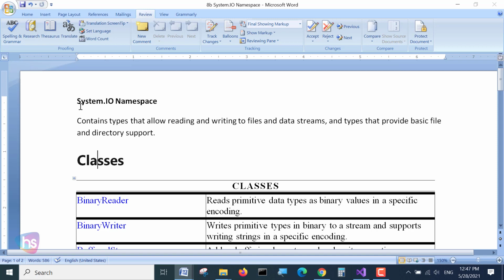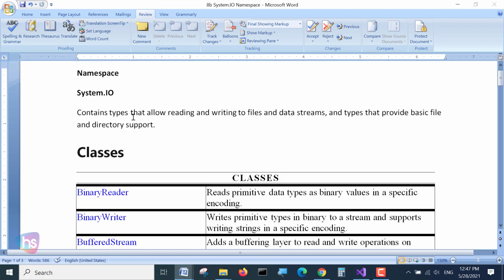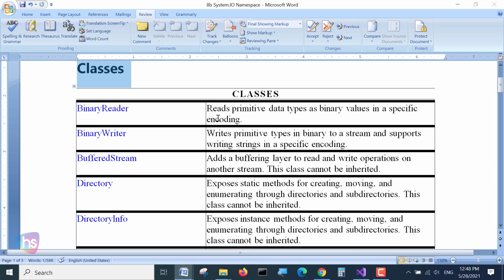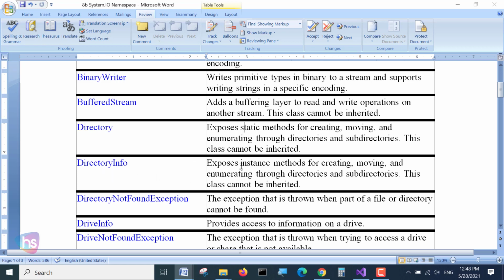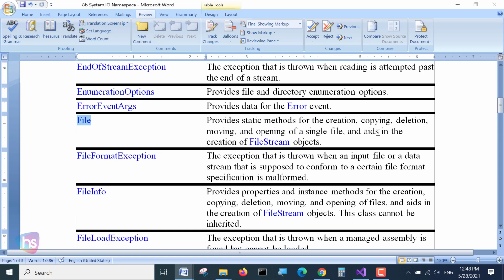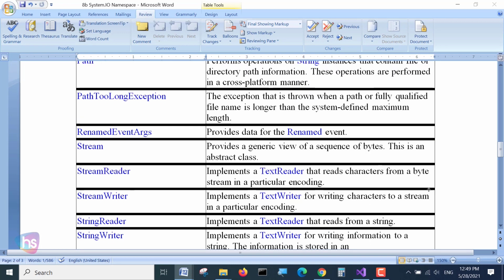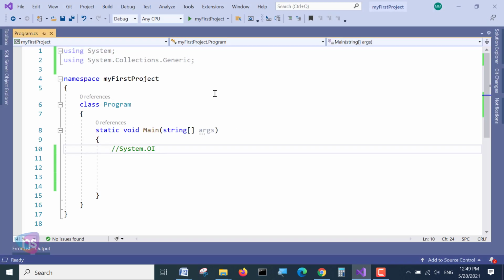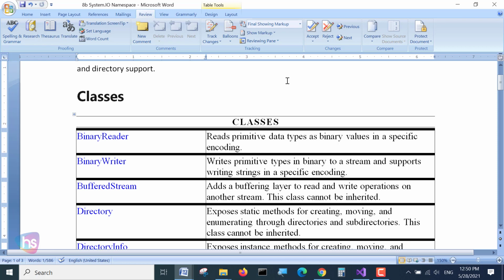Free C# System.io Namespace C# IO Tutorial - C# tutorial for beginners - C# CSE projects Harisystems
Free C# System.io Namespace Course - C# IO Tutorial - C# tutorial for beginners - C# CSE projects Harisystems